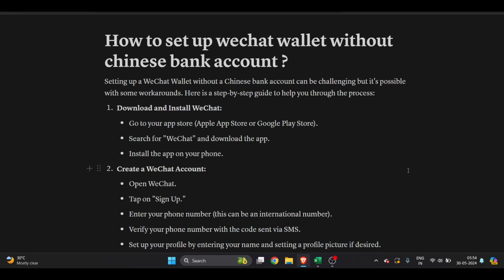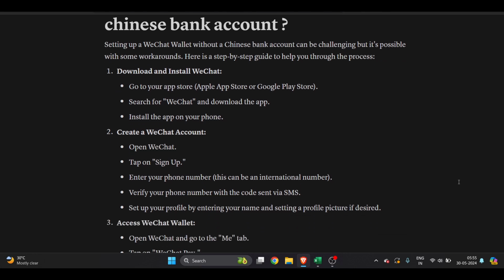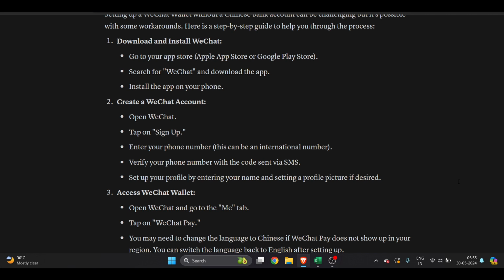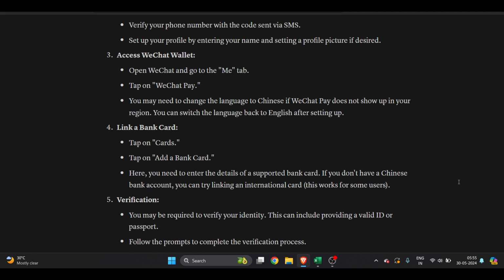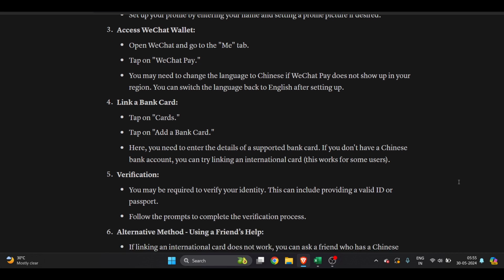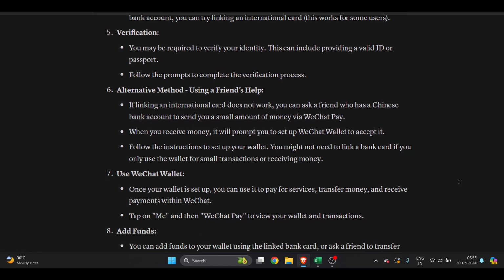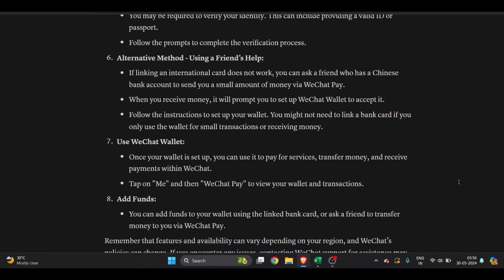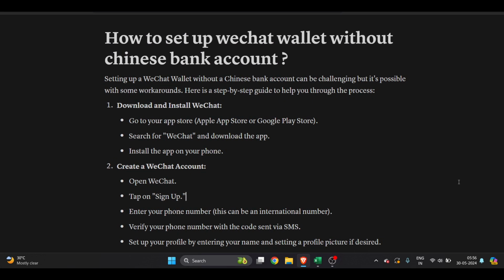How to set up international WeChat Wallet without a Chinese Bank Account! (2024 guide)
In today's video, I'll show you how to easily get a Canva Pro Teams invite link in 2024. If you're looking to unlock all the premium features and collaborate seamlessly with your team, this guide is for you. I'll walk you through the steps to get your invite link quickly and effortlessly. Let's dive in and upgrade your Canva experience!